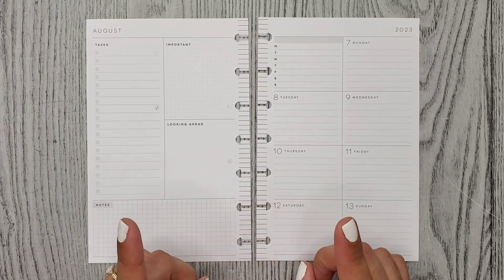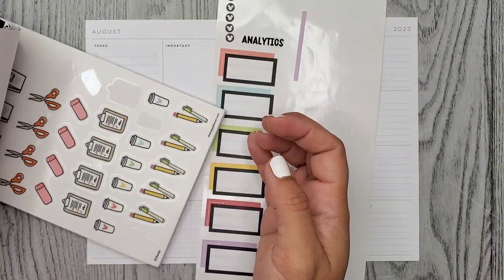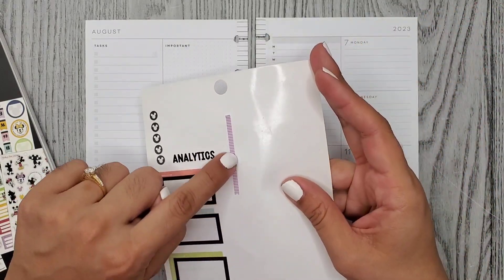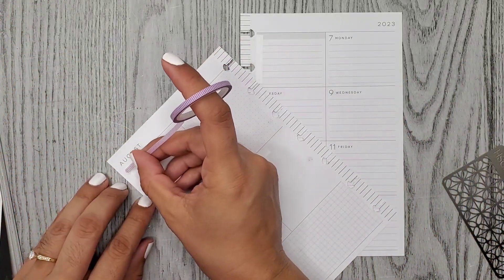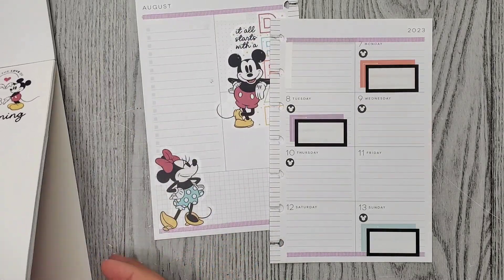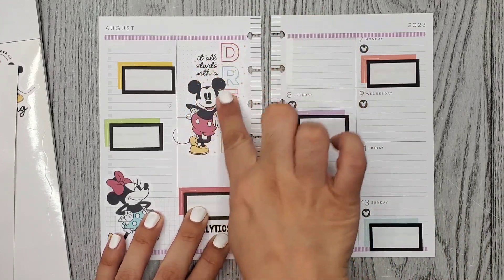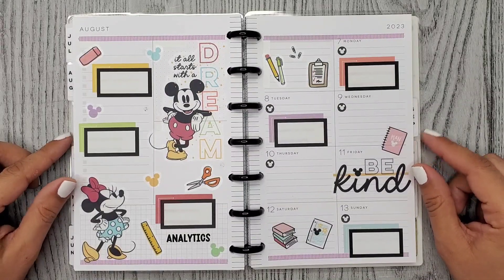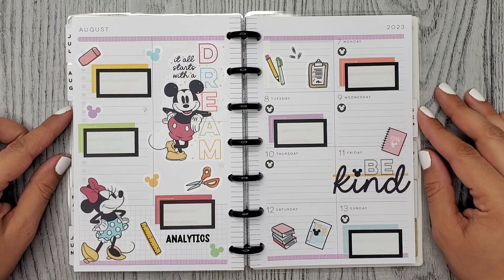Plan With Me | Whimsy Teacher | Mini Dashboard Happy Planner